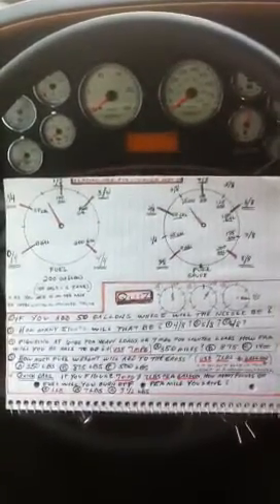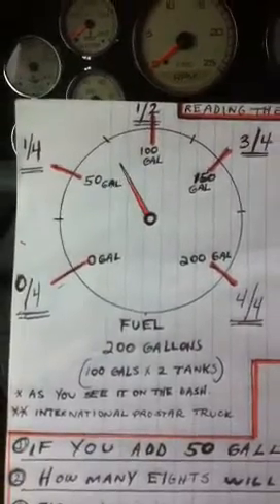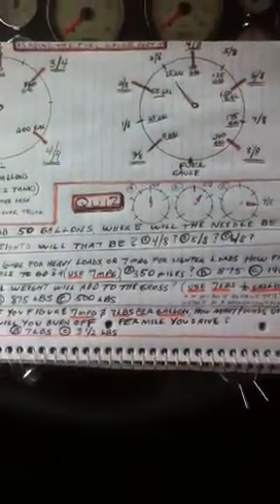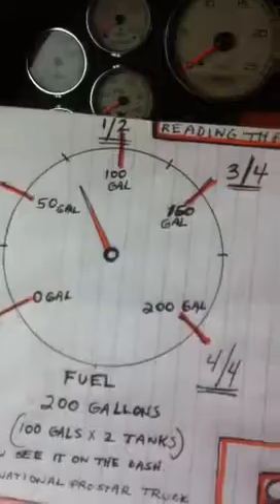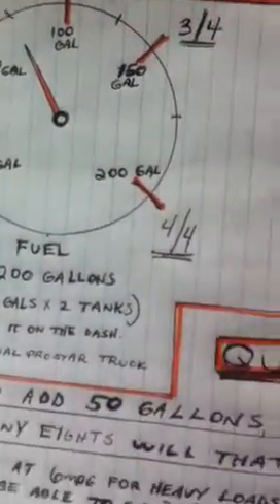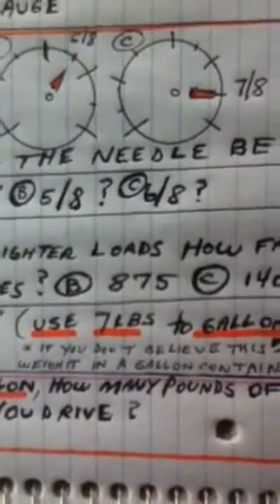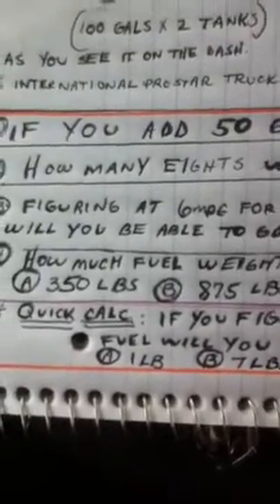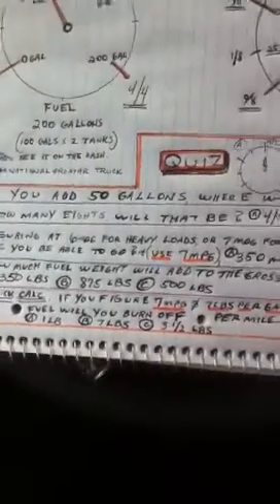Reading The Fuel Guage Part I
Starts with the basics of reading a fuel gauge to do trip planning for professional truck drivers. Comes with a short quiz at the end. Develops the concept of quick calcs to do trip planning fast and accurately. Helps build a base for future more advanced trip planning, doing fuel reops, and 1/2 tank calculations to avoid overweight loads.
  As a trainer, I would enjoy your comments on format & substance, as  well as any constructive suggestions from drivers, students & Mentors.